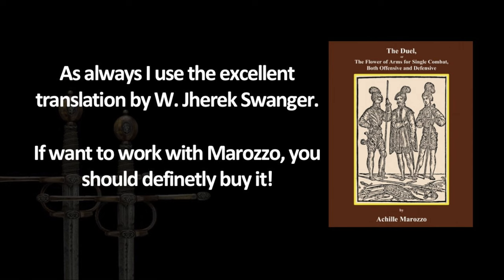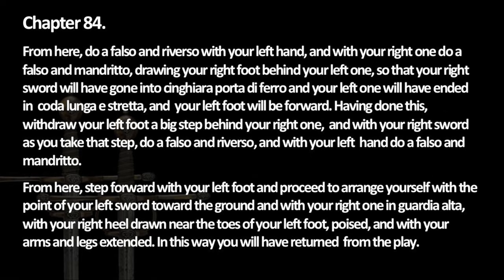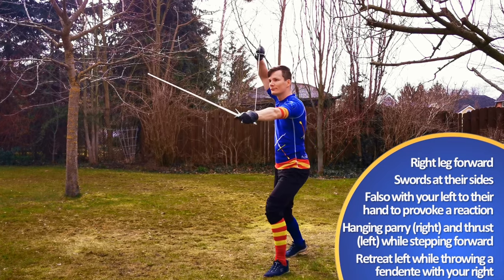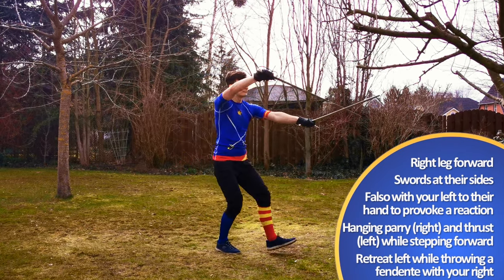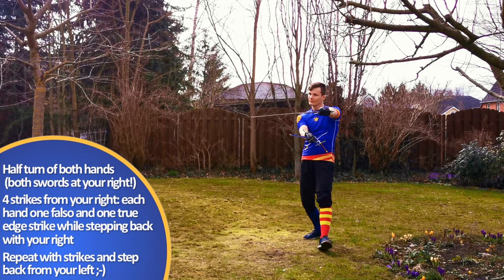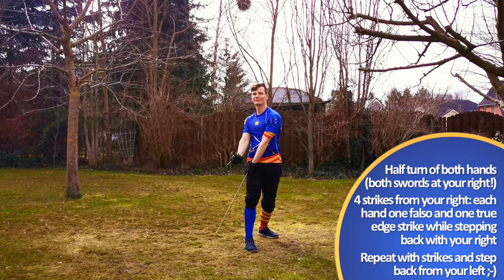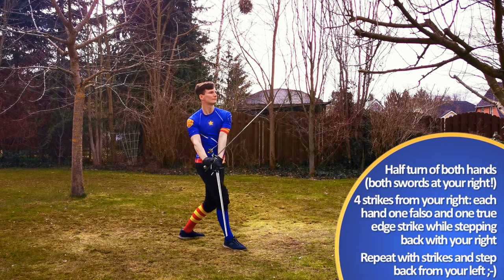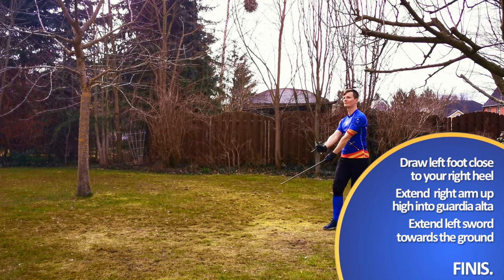Learn Dual Wielding Swords - Achille Marozzo Ch. 84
Welcome to the last part of Achille Marozzo’s dual swords, chapter 84. This contains some useful techniques and a way to return from play, which is very typical for the Bolognese style of swordfighting.